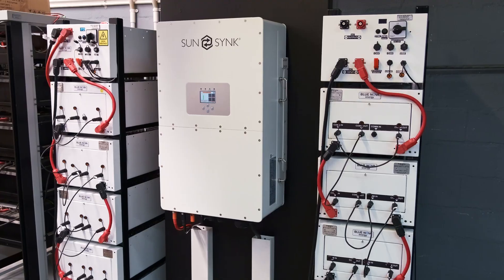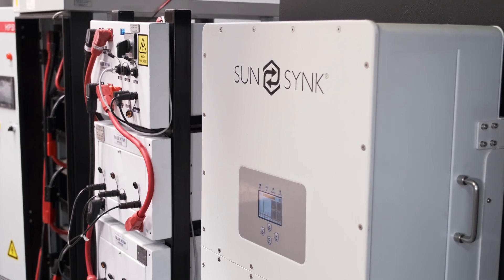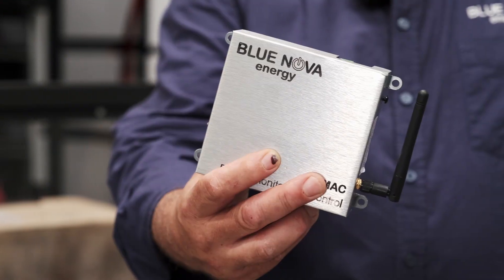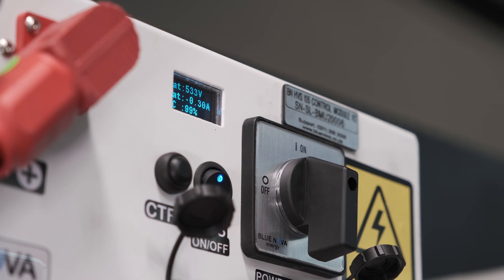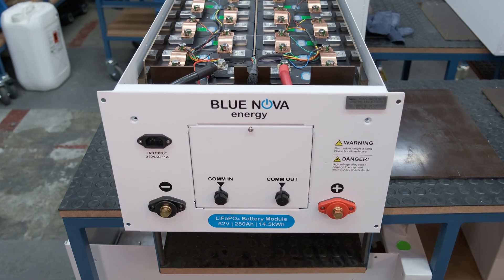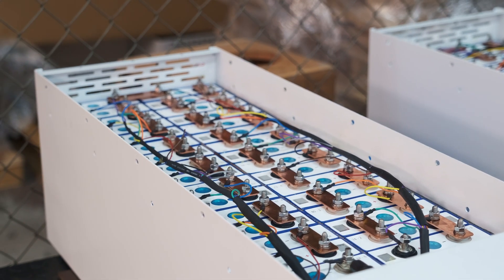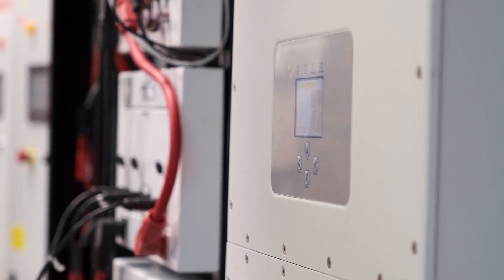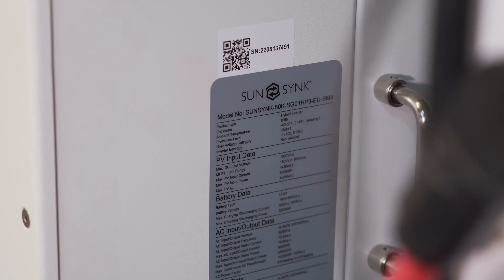BlueNova HV Series - Serial (CAN) compatibility with Sunsynk High Voltage Inverters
BlueNova sets another benchmark in the Southern African energy industry by establishing serial communication-compatibility between its High Voltage Series bateries and Sunsynk's newly-released high voltage inverters.